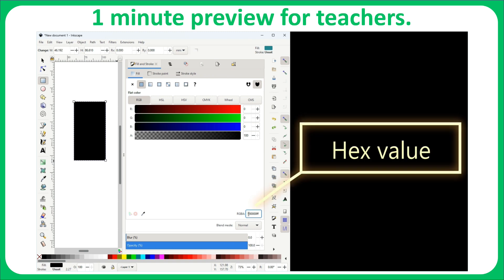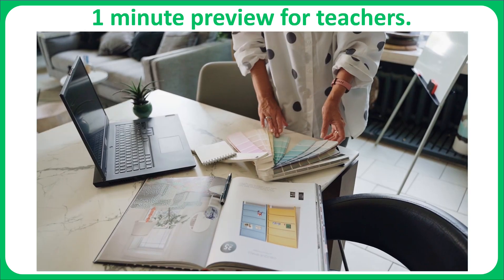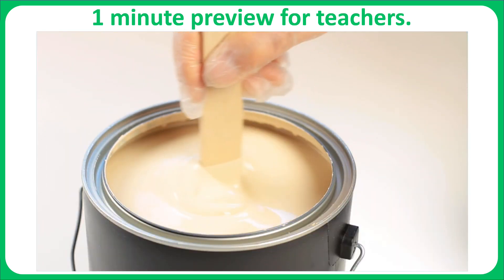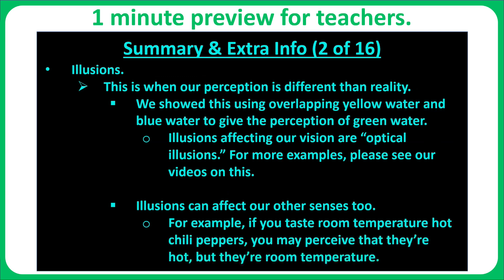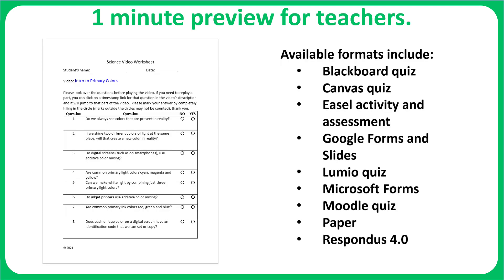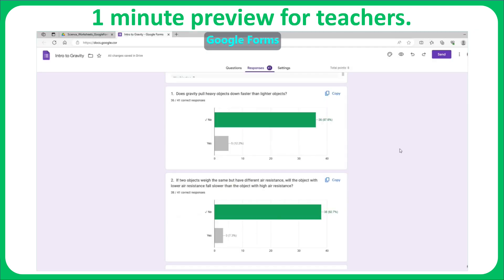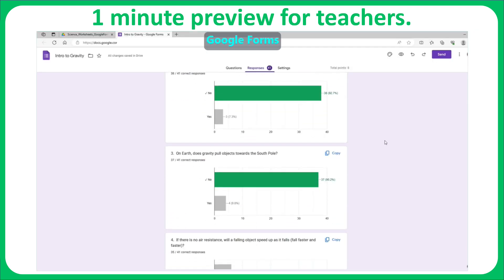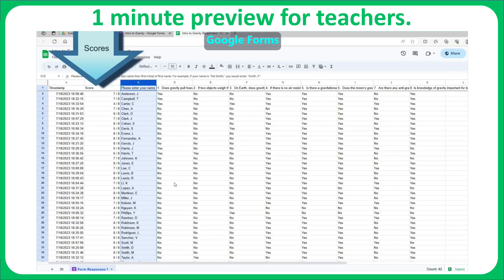1 minute preview of "Intro to Primary Colors" educational science video.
For background on why students may benefit from completing the science video worksheets at home the evening before you teach the class, please

Best wishes,
The staff at Test Prep LLC